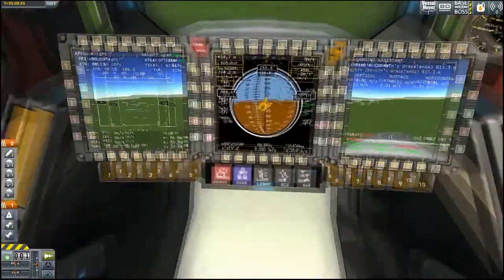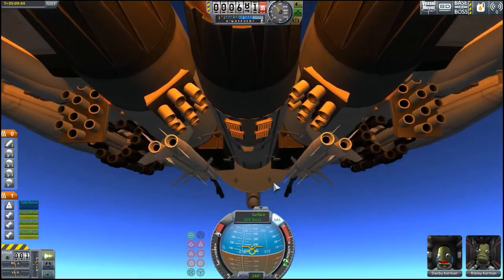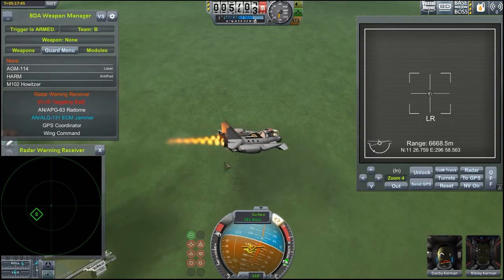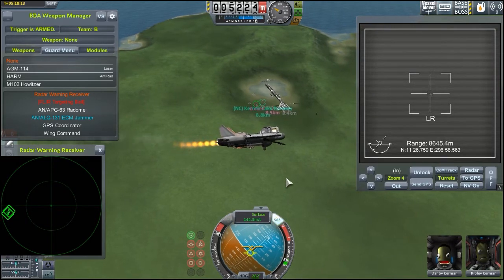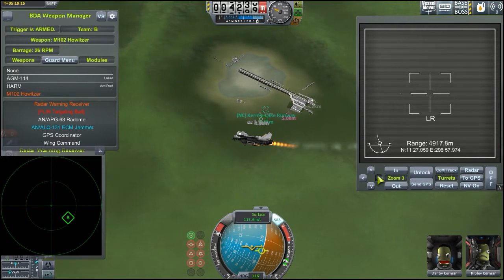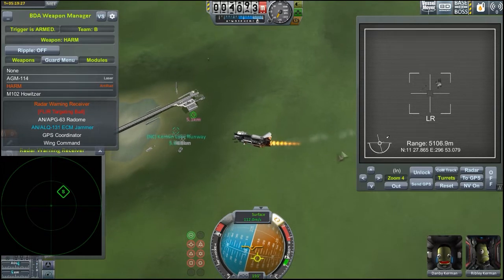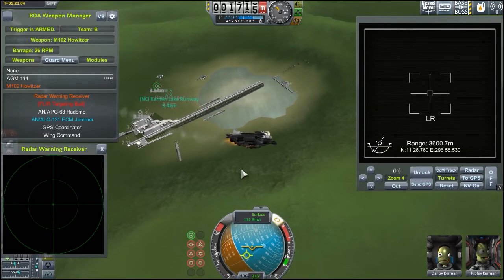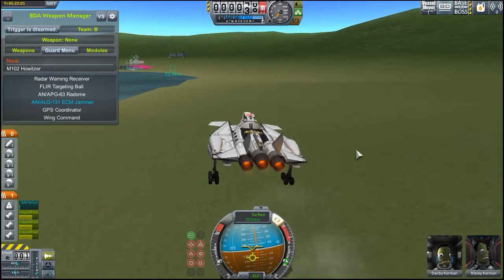KSP - Land Warfare #7, Assault On Kermin Lake Airbase [4040 Plays]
A new series has started. KSP Land Warfare is a cooperative combat series versus the remnants of the Norther Coalition

Content Page on Facebook where you can find videos, pics of development stuff and news articles

KSP is created by the lovely people at Squad. They hold all copyright to this game.